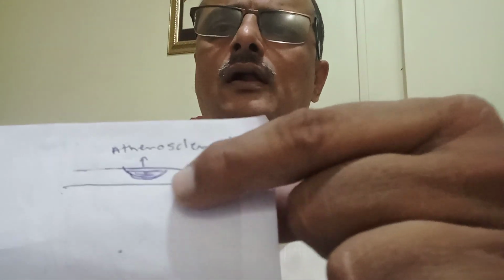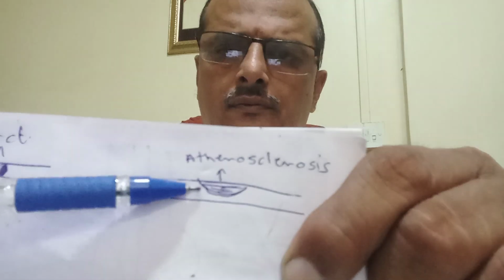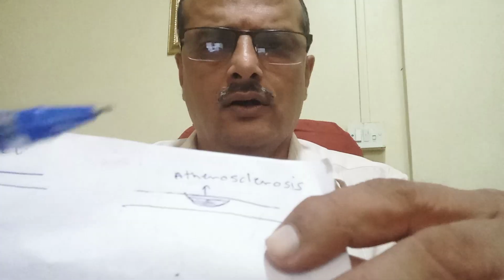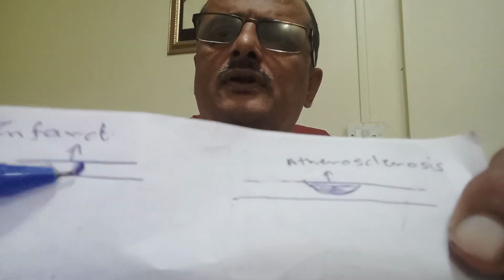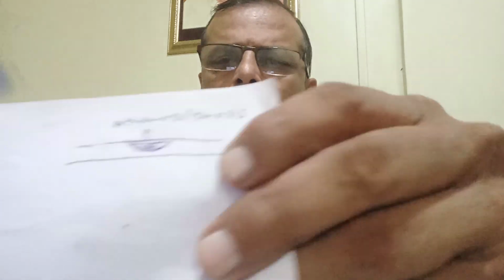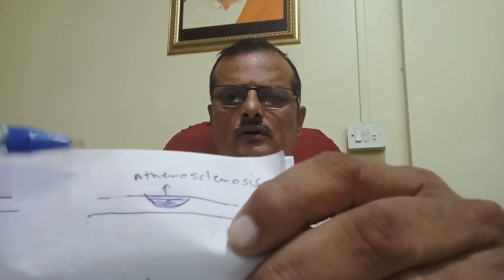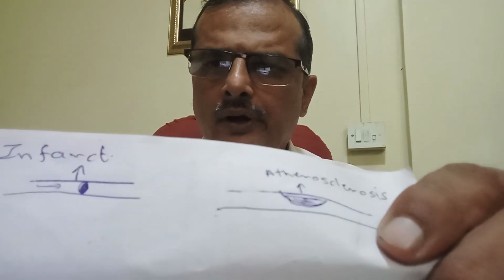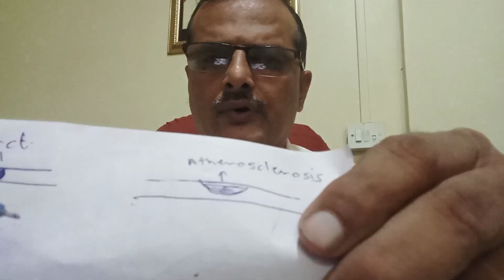Clinical Ayurved by Dr. Mayuresh Agte. Lecture no.82. हृद्रोग - part 6.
Clinical Ayurved is a series by Dr. Mayuresh Agte.This series will definitely help Ayurvedic Students and also, practitioners to understand and use Ayurved in their practice more easily, more efficiently and most importantly, more logically.
New Lecture is uploaded on YouTube on every Friday evening.